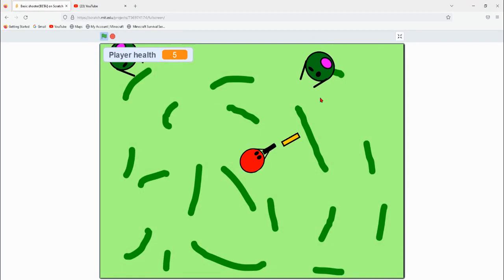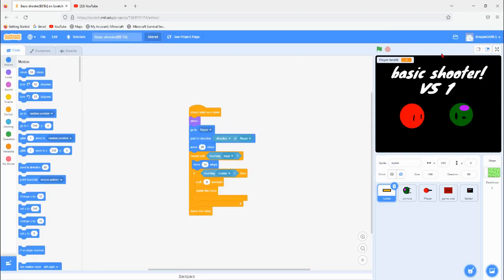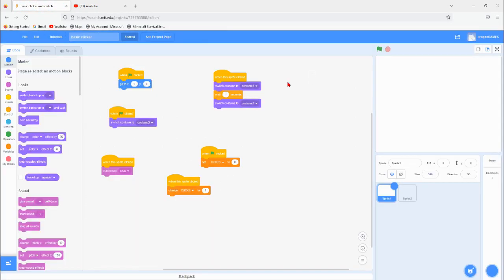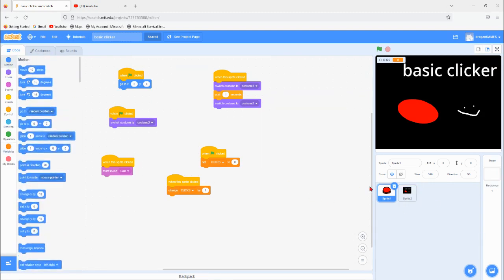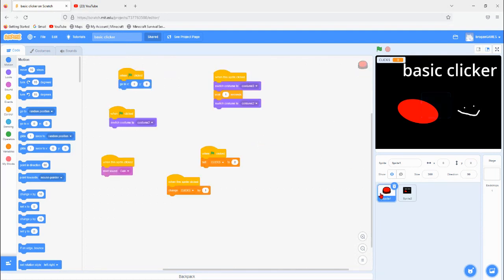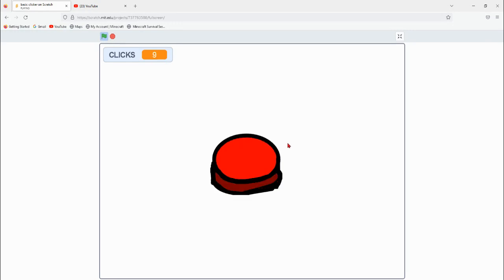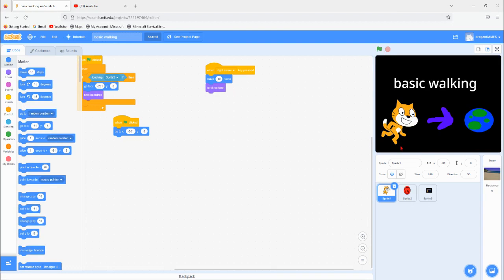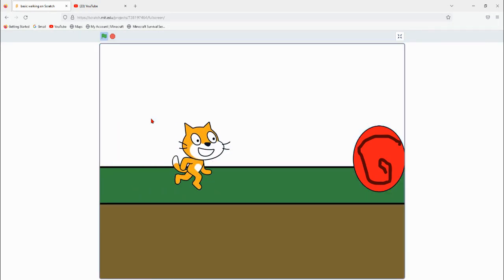basic scratch games that i made!